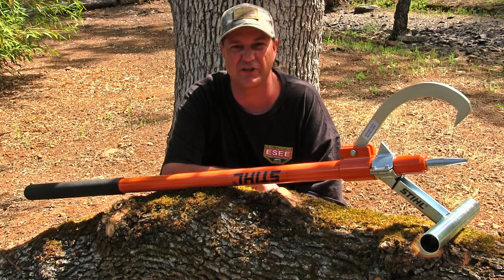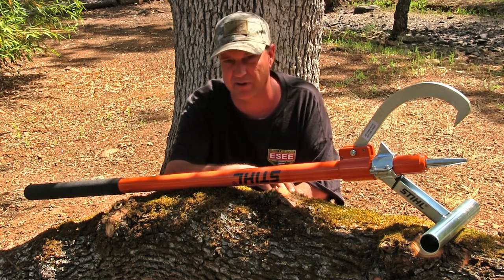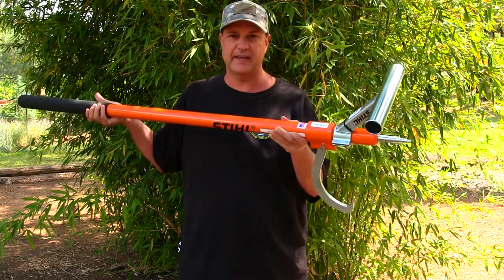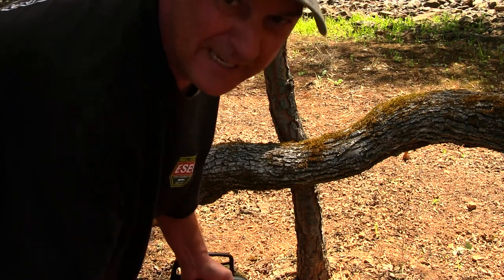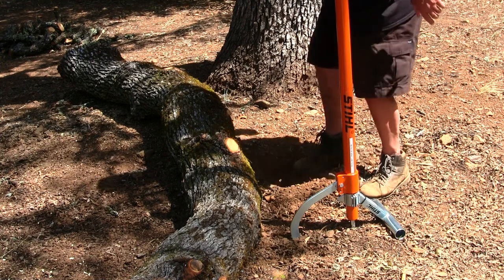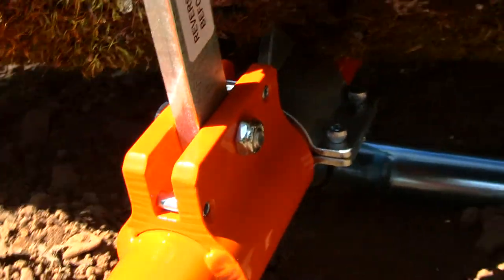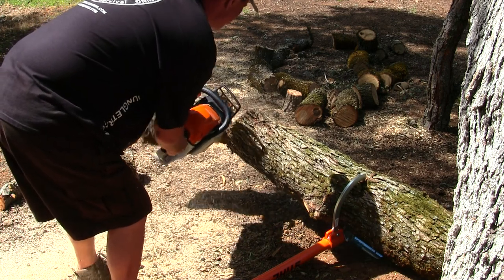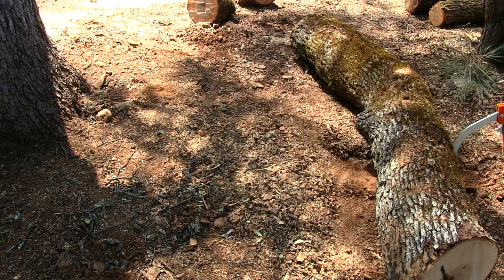STIHL Log Peavey With Stand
Demo on the STIHL Log Peavey With Stand .Work smarter not harder. I should have bought the sooner what a back saver.